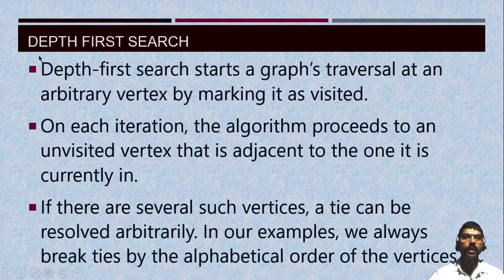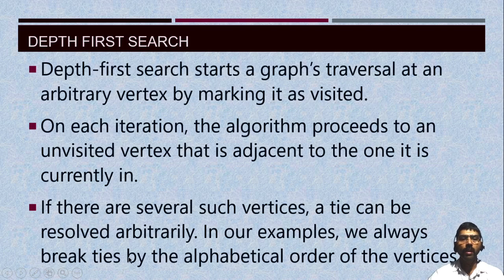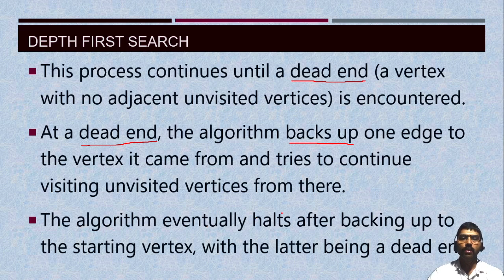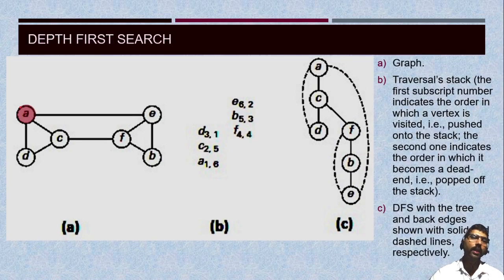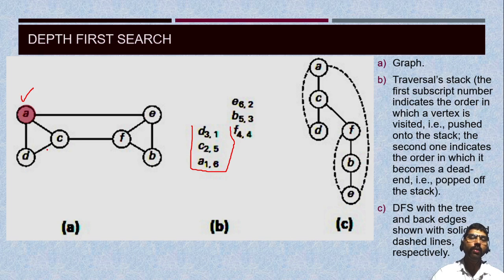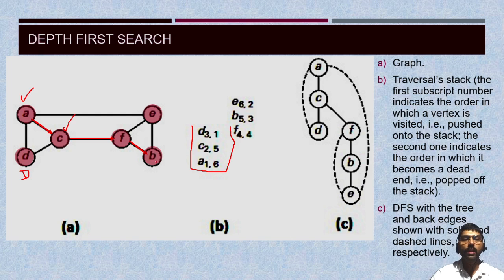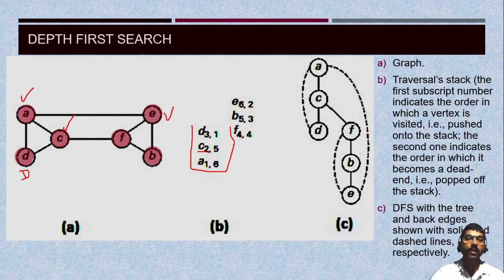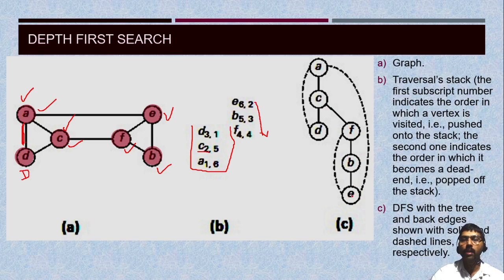DAA 3 11 DFS 1